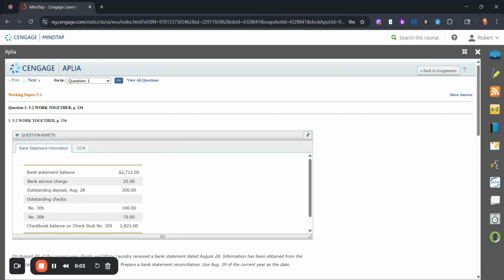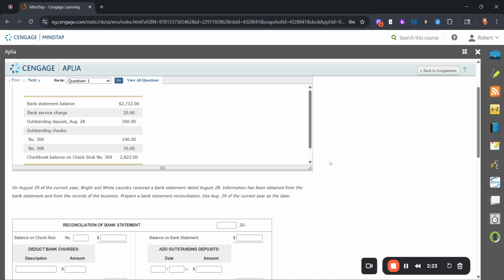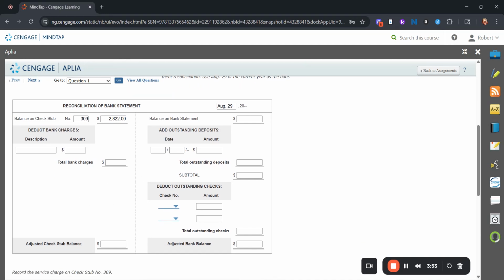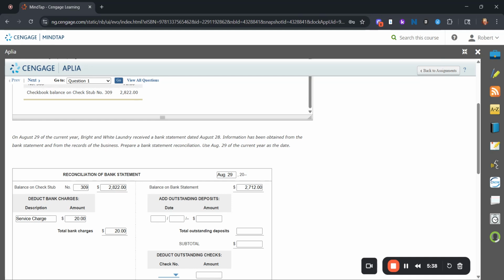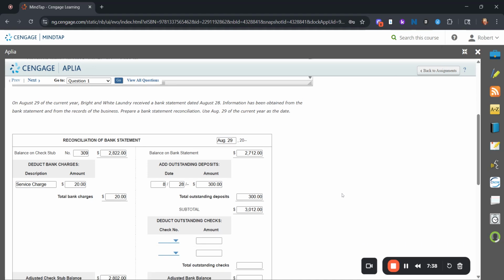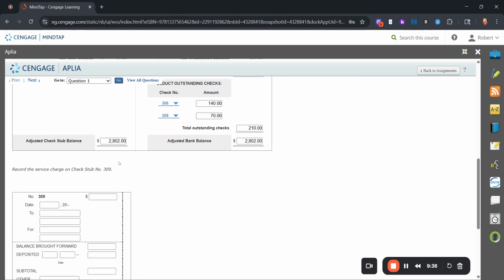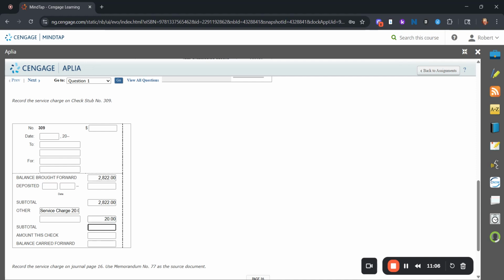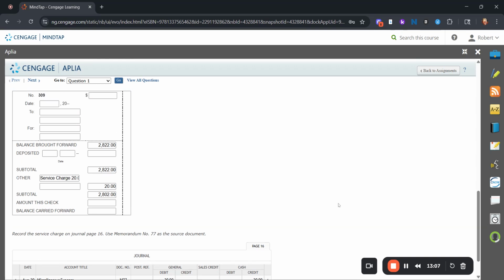5-2 Work Together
5-2 Work Together for Century 21 Accounting Multicolumn Journal 11e. Reconciling a bank statement and recording a bank service charge.